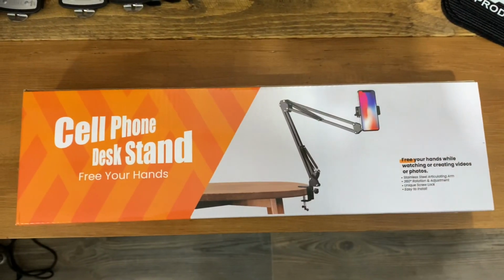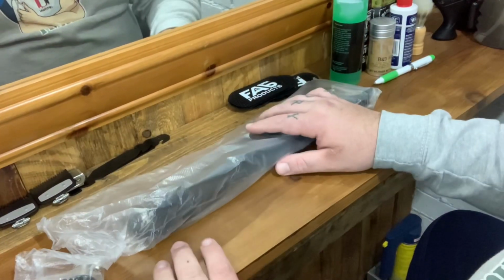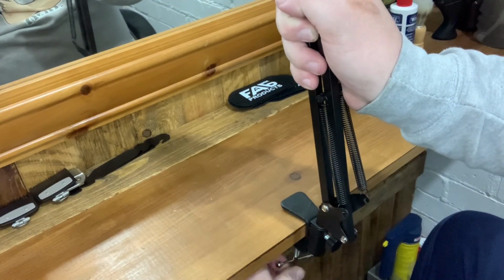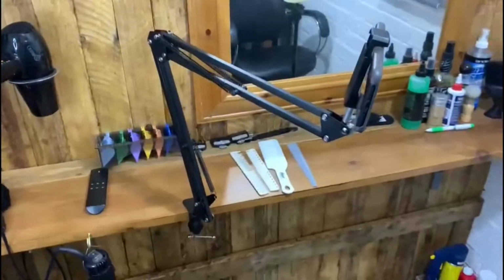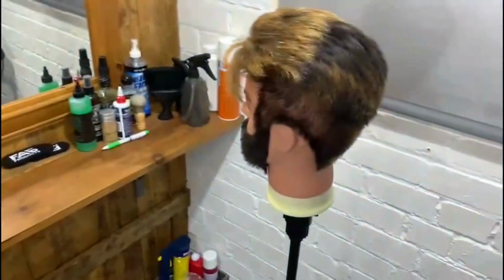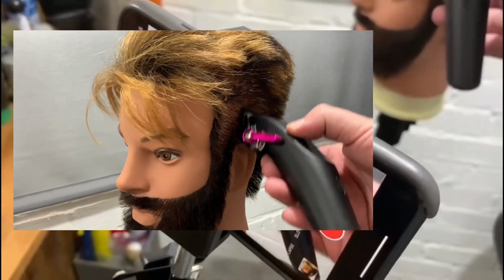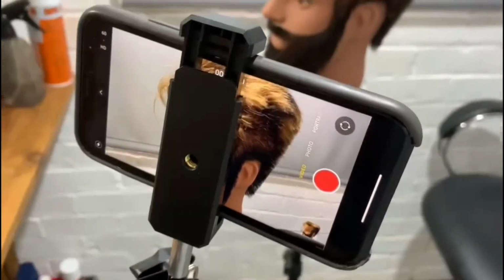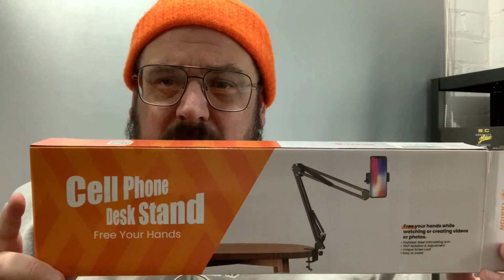BARBERSHOP MOBILE PHONE CLAMP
This video is short and sweet I'm unboxing and reviewing my new barbershop mobile phone clamp. It is perfect for if you don't have much space or you are using a mobile phone to do your videos then this might be what your looking for. As a new barber with limited space this phone clamp is a perfect option at a reasonable price.

TARION Overhead Tripod Mount Articulating Arm Phone Holder: